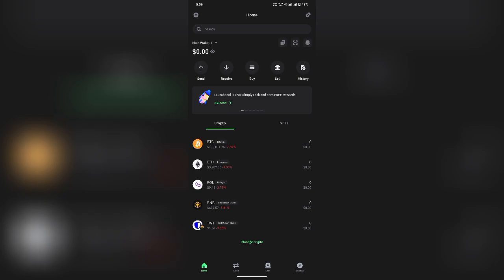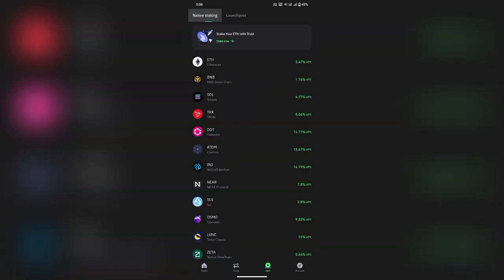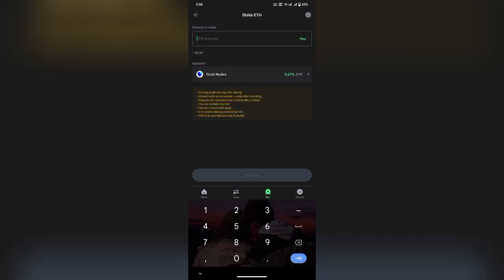HOW TO STAKE YOUR ETHEREUM | Step By Step Guide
Description: Learn how to stake your Ethereum with this step-by-step guide. This tutorial explains everything from the basics of staking to setting up your wallet, choosing the right staking platform, and earning rewards. Discover how to transfer your ETH to a staking wallet, connect to a validator, and maximize your earnings safely. Perfect for beginners and experienced crypto enthusiasts, this guide ensures you understand the staking process and its benefits. Start earning passive income with your Ethereum today!

intro - 00:00
Tutorial - 00:14

How to Stake Ethereum Easily
Ethereum Staking Explained
Step-by-Step Ethereum Staking
Earn Rewards by Staking ETH
Beginner's Guide to Ethereum Staking
Staking ETH Made Simple
Maximize Ethereum Rewards
Secure ETH Staking Methods
How to Stake ETH on Any Platform
Ethereum Staking for Beginners
Staking Ethereum: What You Need to Know
How to Start Staking ETH
Simplified Guide to ETH Staking
Stake Ethereum Safely and Easily
Ethereum Staking Rewards Tutorial